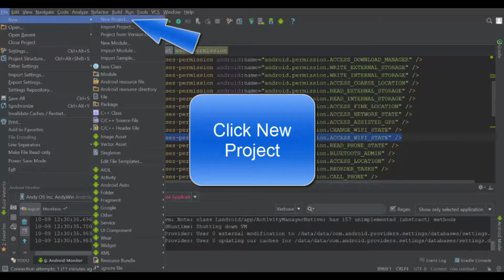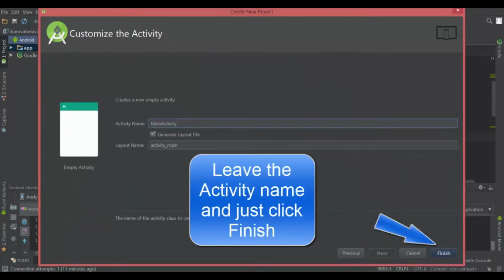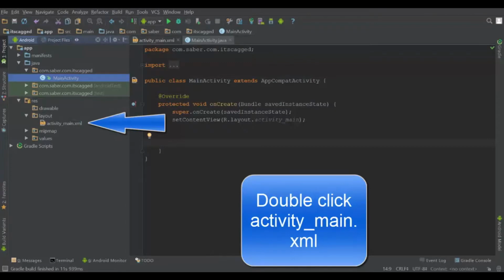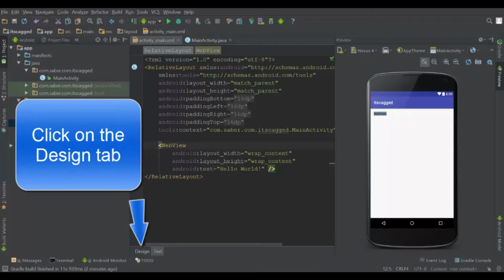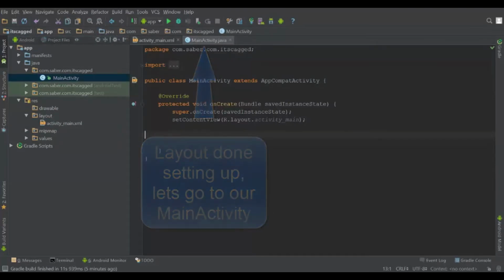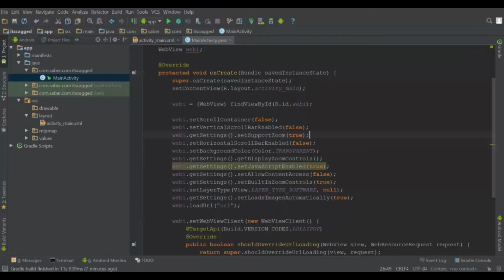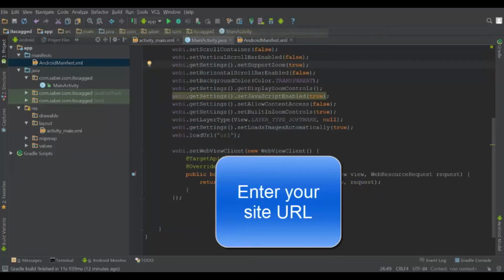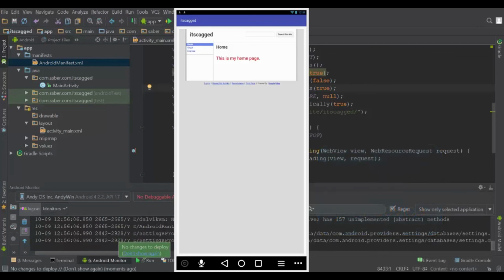How to develop a mobile app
The easiest way to create your own Android application. This tutorial will assist you in developing your application in a few minutes. Copy and paste the code (click on link to get code) into the correct files within Android Studio. Follow the video tutorial to make sure you understand where the code needs to be copied to.